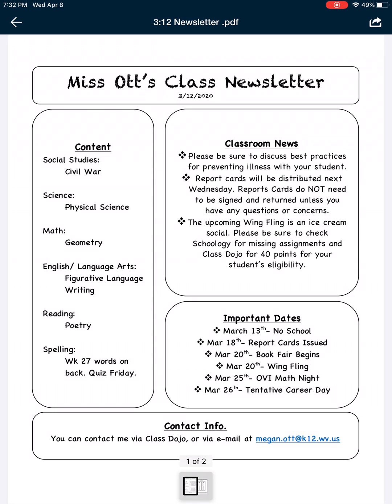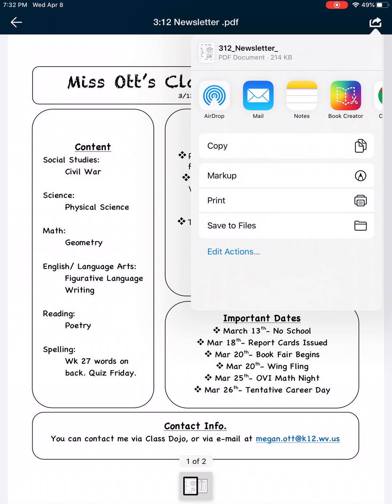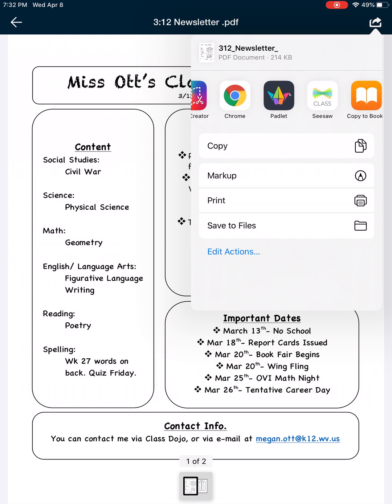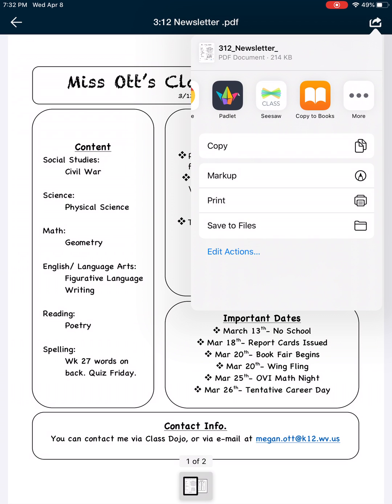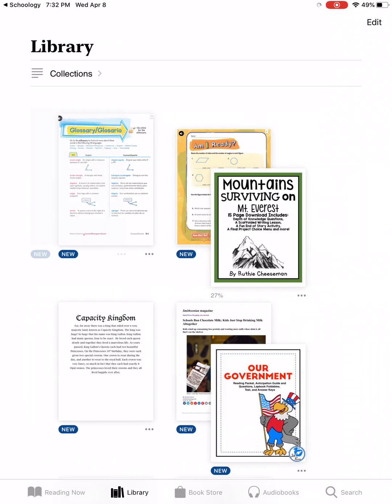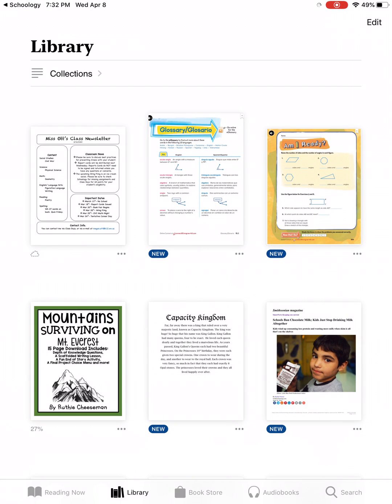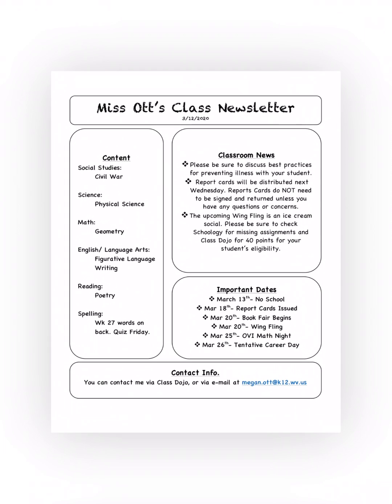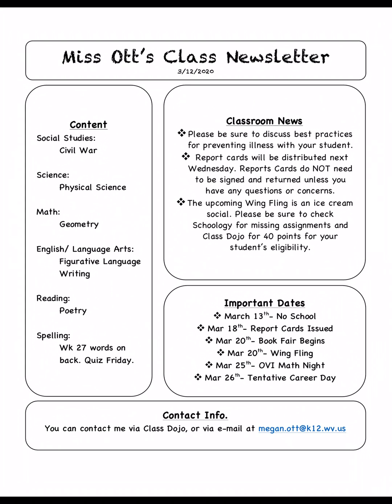Help! I'm Getting an Error Downloading A PDF!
This tutorial shows how to download any PDF's or documents on schoology that you may be getting an error for.